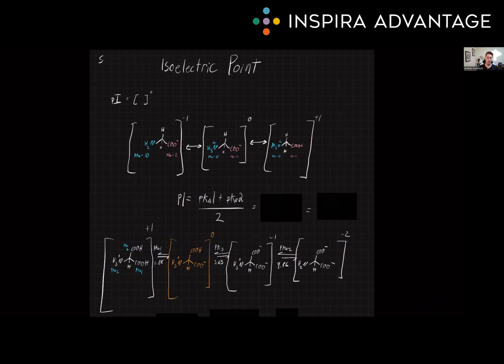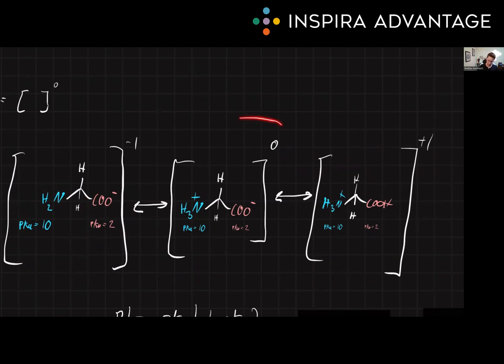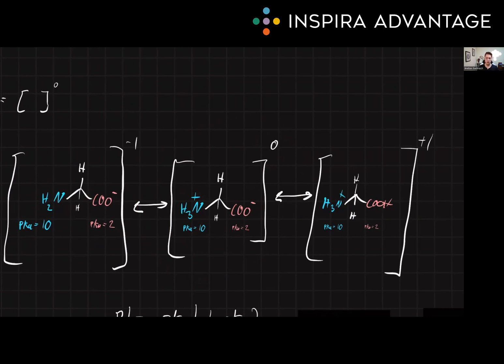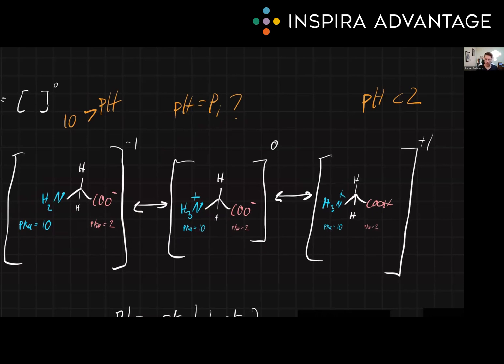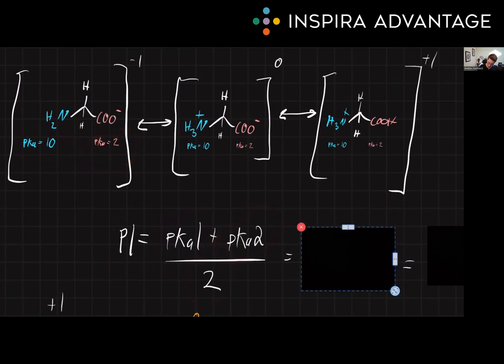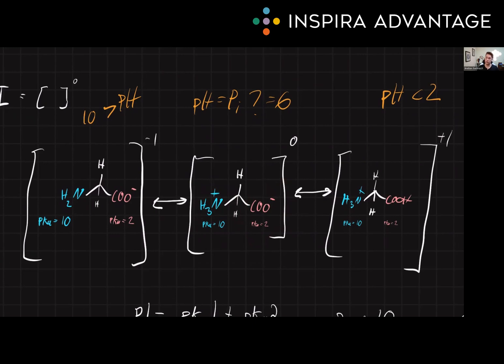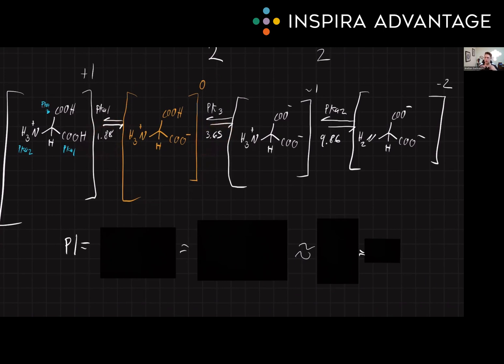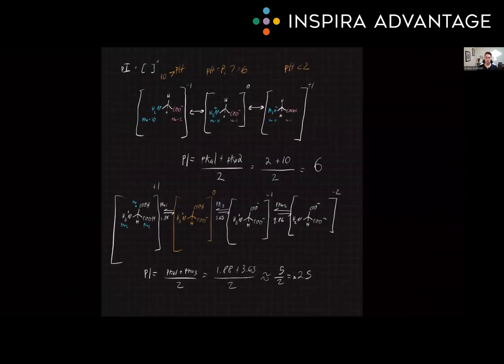Isoelectric Point | MCAT Crash Course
Explore the Henderson Hasselbalch for the MCAT in this MCAT crash course! Follow along as Bretton, one of our 99th-percentile MCAT tutors, breaks down this fundamental concept to set you up for success on the MCAT!

In this video, we delve into the critical concept of the Isoelectric Point (pI) and its utmost importance in understanding biomolecules' behavior. From amino acids to proteins, grasping the pI is crucial for comprehending charge interactions, pH-dependent solubility, and electrophoretic mobility. Join us as we demystify this fundamental biochemical parameter, equipping you with the knowledge to conquer MCAT questions and excel in your medical school journey. Don't miss out on this indispensable resource for MCAT success!